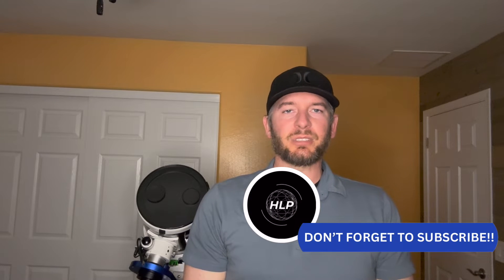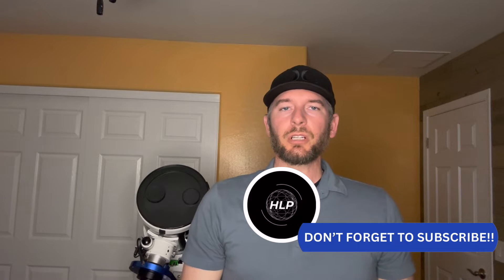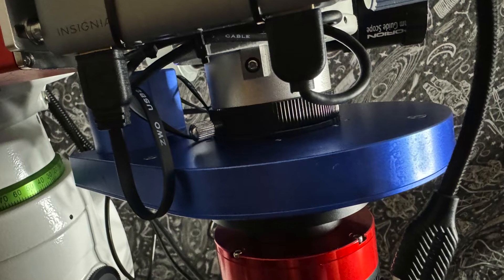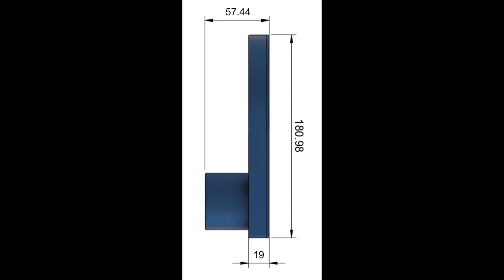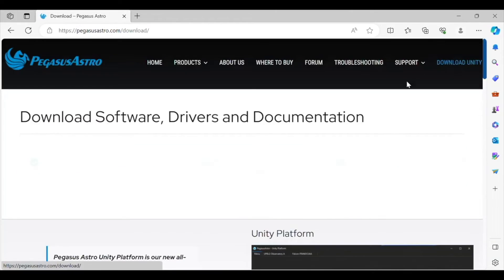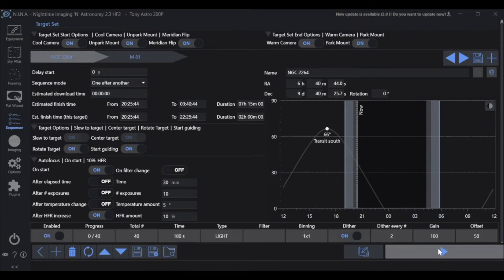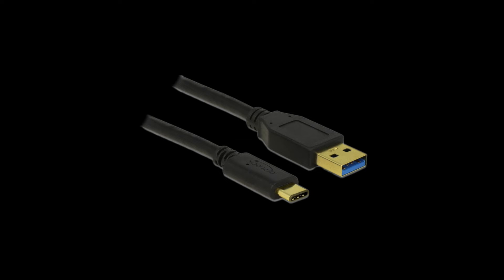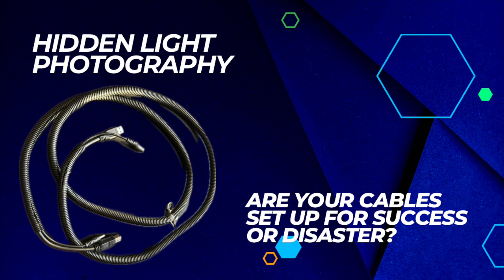Transform Your Astrophotography: The Pegasus Astro Falcon Rotator Deep Dive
Dive into the world of advanced astrophotography with my latest exploration of the Pegasus Astro Falcon Rotator. 🌌✨ Discover how this cutting-edge tool can transform your night sky imaging with unparalleled speed and precision. In this video, we delve into the Falcon Rotator's capabilities, showcasing how it can save you precious time under the stars and bring you one step closer to fully automated imaging sequences. 🚀🔭

After hundreds of hours riding along with my SkyWatcher 200p, imaging the universe in all its beauty, let me share with you what it takes to connect this essential hardware to your computer and telescope, ensuring you meet all back focus requirements for flawless celestial captures. as well as integrating the Falcon rotator with NINA for full control over your framing. Whether you're a seasoned astrophotographer or just starting out, this guide is packed with valuable insights to elevate your imaging game. 🌠📸

Need help connecting your Pegasus Astro Falcon Rotator to your computer and NINA? Check out this video:

Need help using the Pegasus Astro Falcon Rotator to frame your image automatically in NINA? Check out this video:

00:00 Introduction
00:25 Is an Automatic Rotator Right for You?
01:38 A Game Changer in Precision
02:07 Compatibility on a Wide Range
02:47 Easy Set-Up and Integration into NINA
03:55 Powering Your Rotator and Cabling
05:10 The Imaging Train Revealed